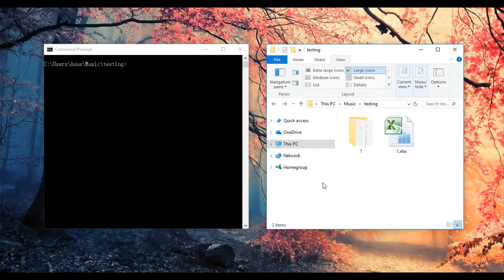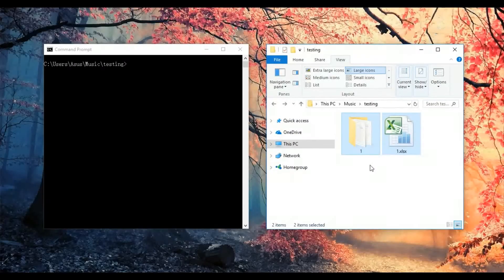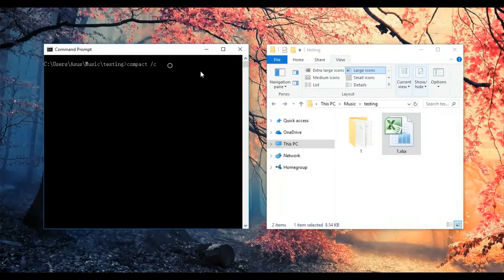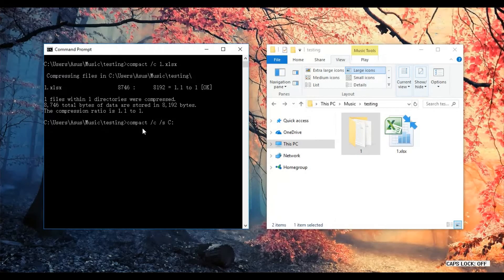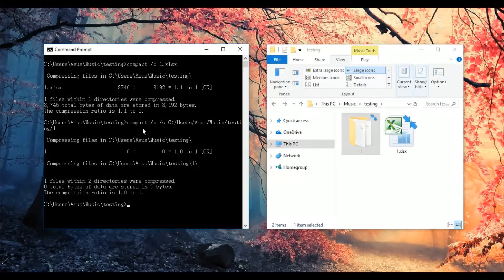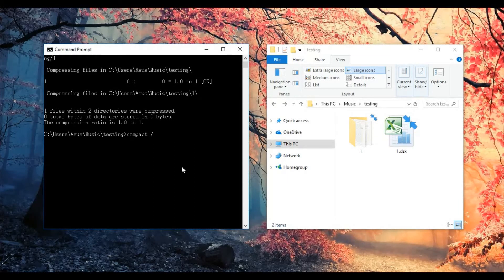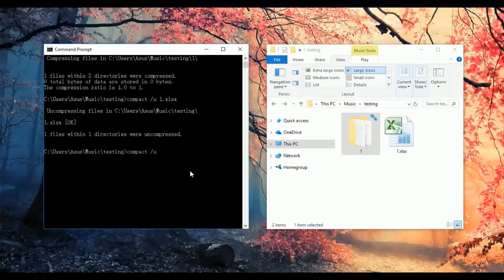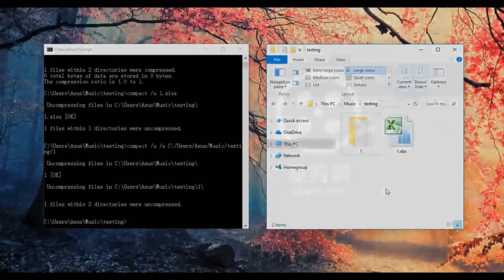Window Command Prompt #8 - Compress & uncompress a file or folder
This video shows you how to compress and uncompress a file or folder on NTFS (New Technology File System) by using Window Command Prompt.